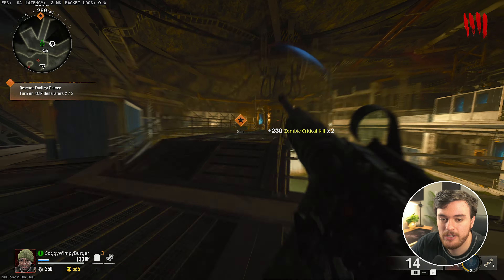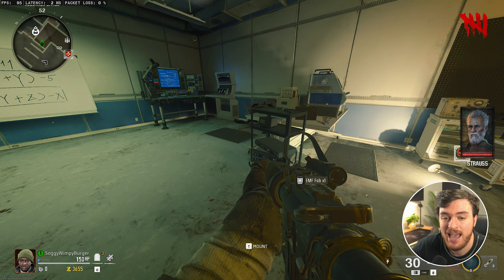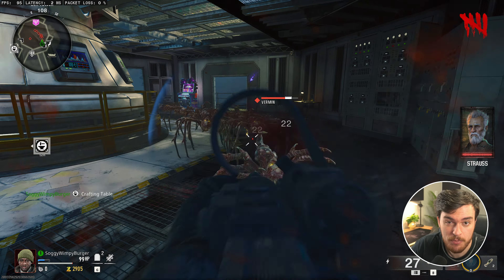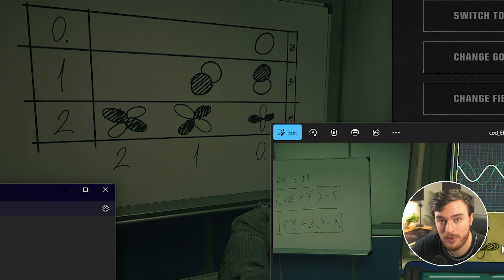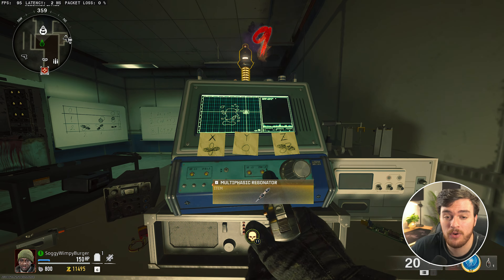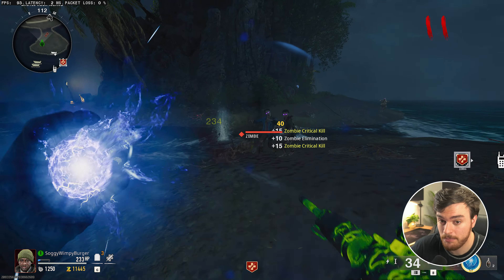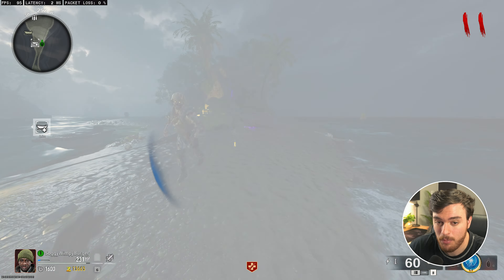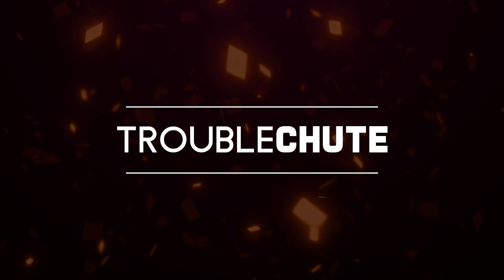[FAST] Beamsmasher Part Locations & Build | Black Ops 6 Terminus Wonder Weapon | Tutorial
Black Ops 6 Zombies Secret/Guide: How to collect the parts to craft the Beamsmasher (Wonder Weapon) on Terminus - In a super quick format!

Timestamps:
0:00 - Intro/Explanation
0:13 - Unlock Pack-a-Punch
0:56 - Open door to Beamsmasher workbench
1:50 - X, Y, Z computer locations
2:30 - Multiphasic Resonator
2:44 - Battery
2:54 - Solve math problem (Full Guide)
4:20 - 3 Beamsmasher Parts locations
6:37 - Craft Beamsmasher